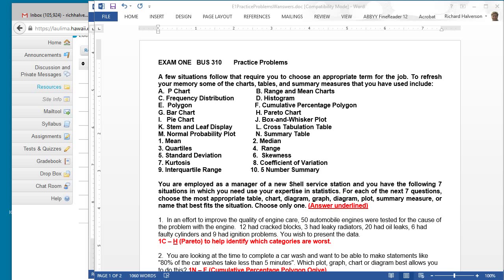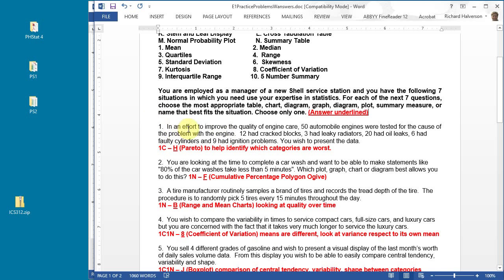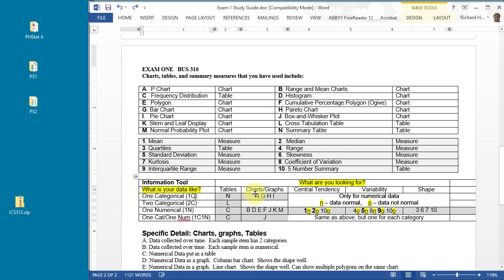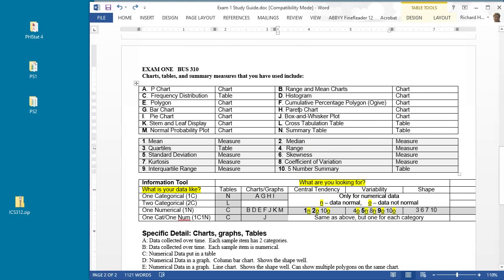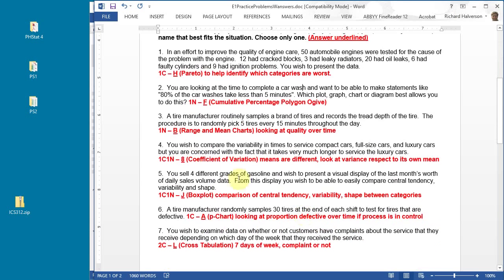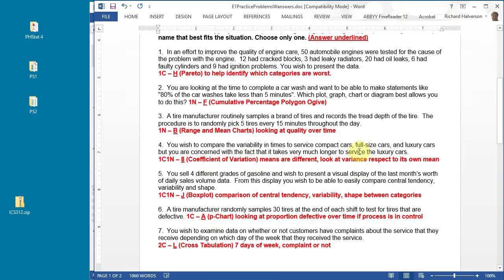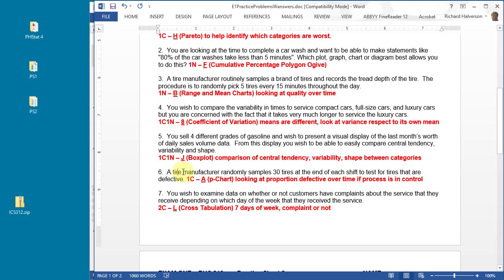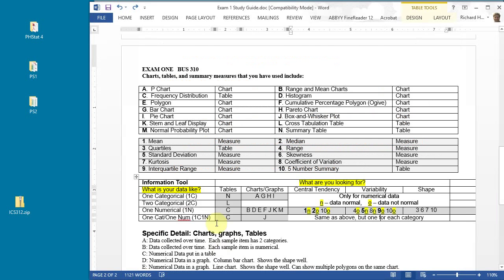BUS310 F2015 Midterm Review 4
Business Statistics Midterm Review. Fall 2015. Part 4 - Practice problem set 1